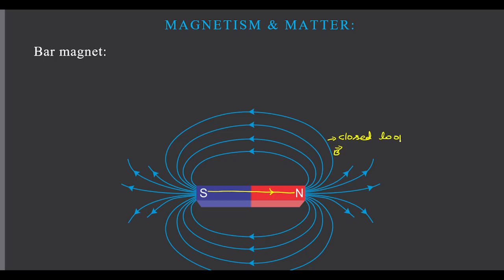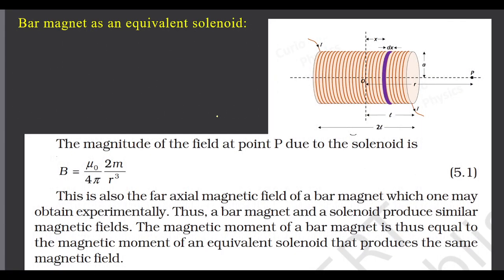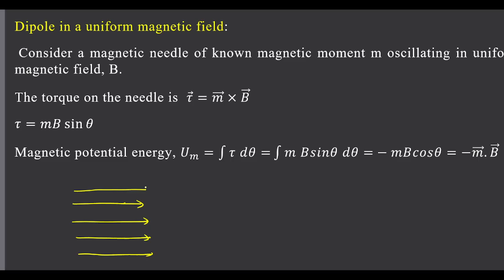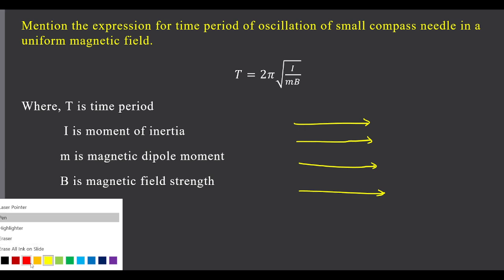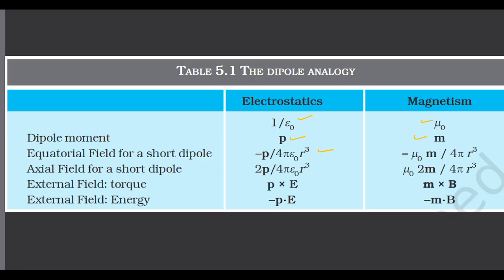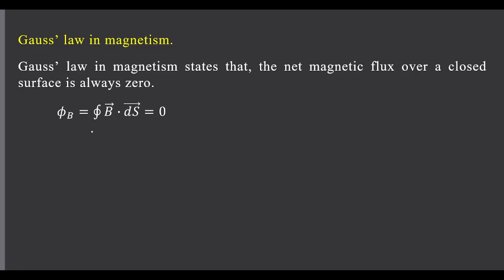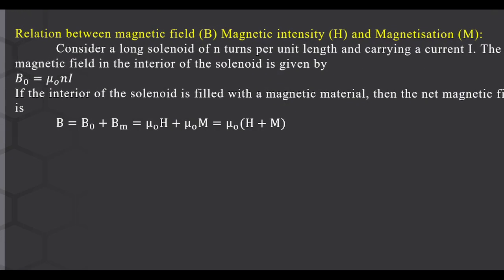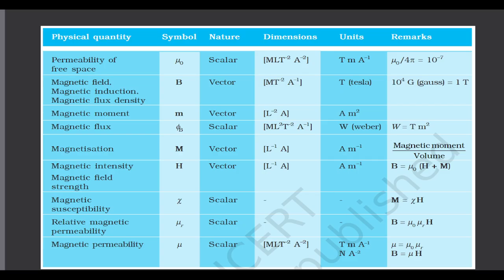LIST OF FORMULAE, MAGNETISM and MATTER, PHYSICS, CLASS 12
Master the chapter Magnetism and Matter with these comprehensive formulae revision! This video is designed for Class 12 students, who need a quick, high-yield summary of every important equation.